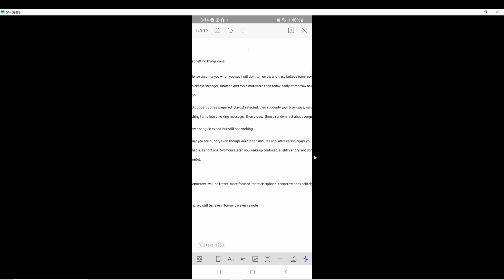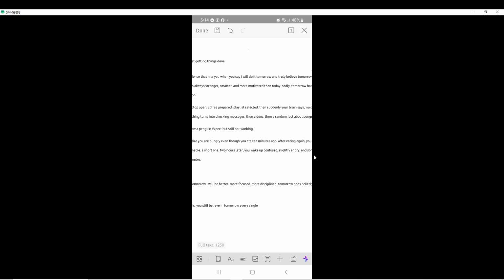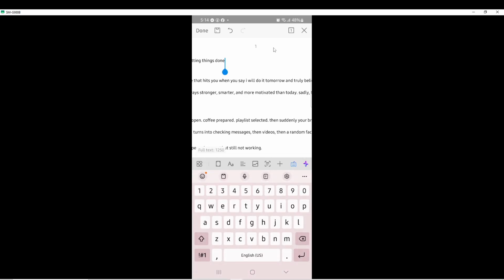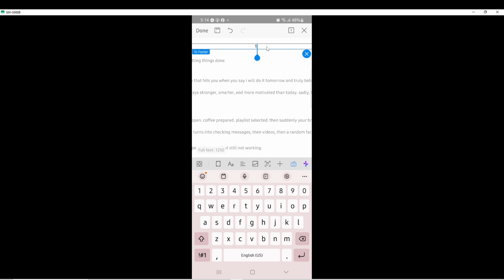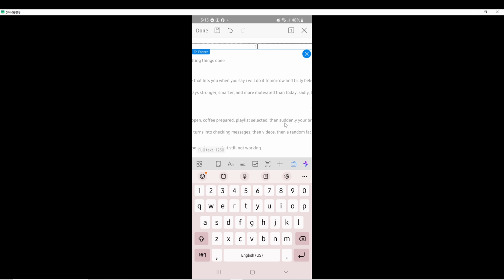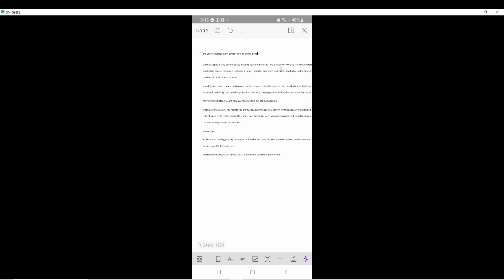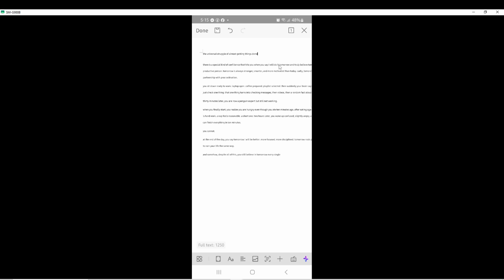How To Remove Page Number In WPS Office Mobile [2026 Guide]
Are you struggling with removing page numbers in WPS Office Mobile? You're not alone! In this video, we'll walk you through the step-by-step process to seamlessly eliminate page numbering from your documents. Whether you're preparing a report, an essay, or any other project, this guide has got you covered.

By the end of this tutorial, you'll have the skills to efficiently manage page numbers in your documents. Let’s dive in and take your document editing to the next level!